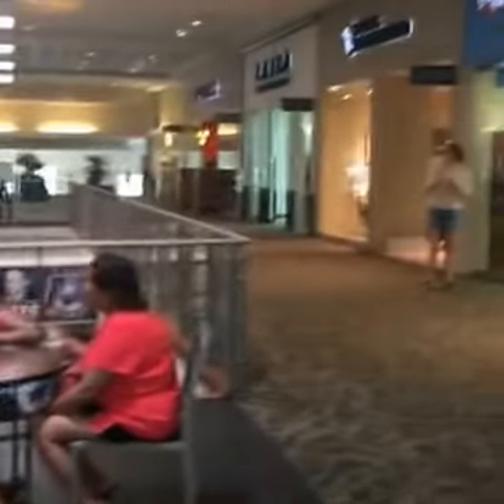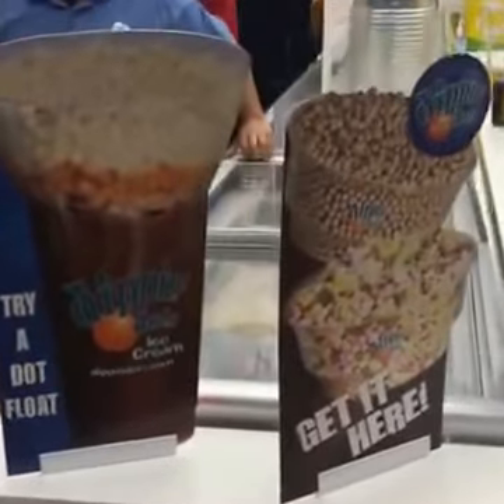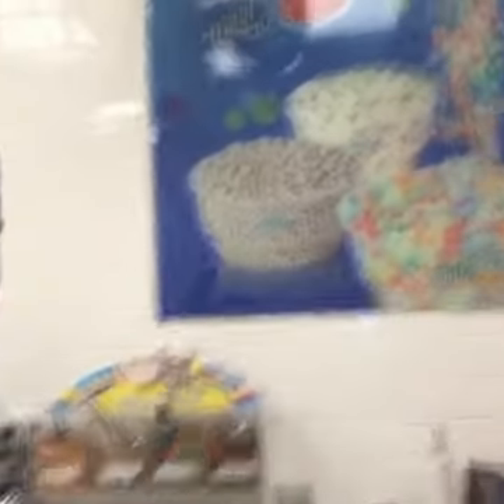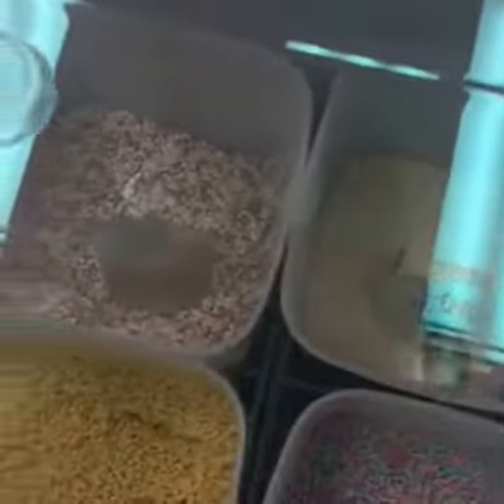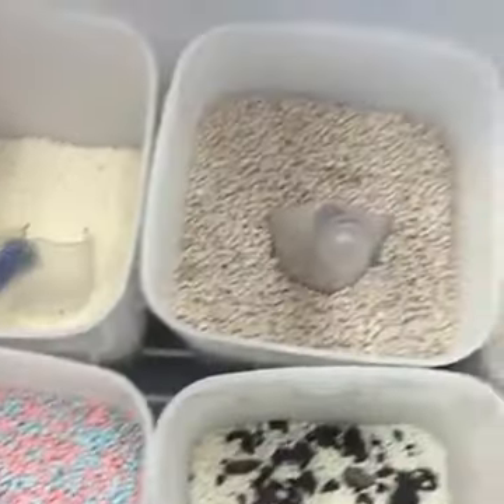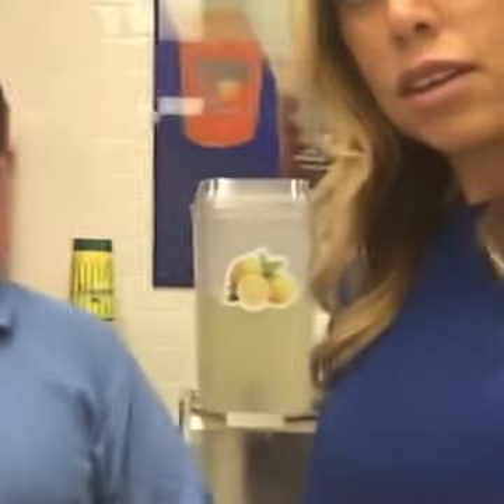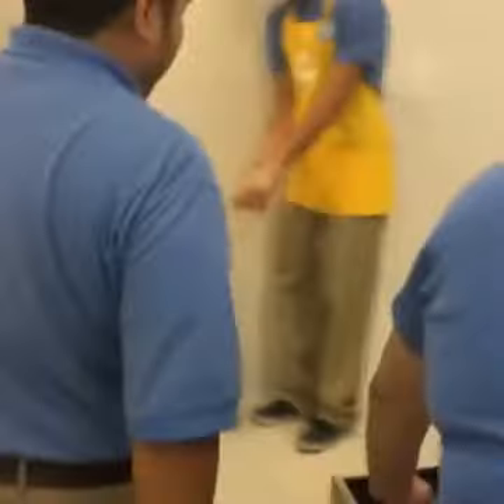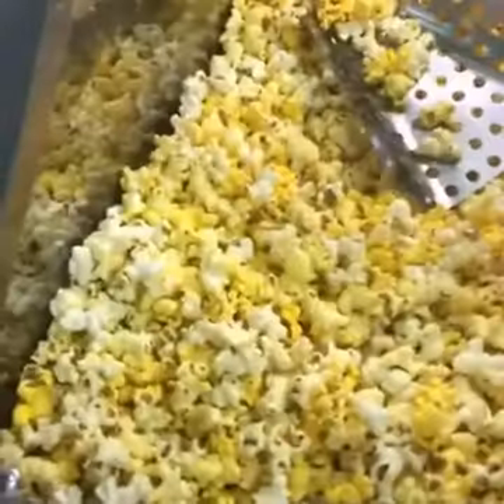Dippin Dots/Doc Popcorn Now Open!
Check out the new location of Dippin Dots/Doc Popcorn at La Palmera Mall in Corpus Christi, Texas.